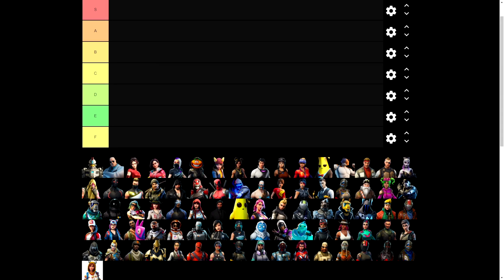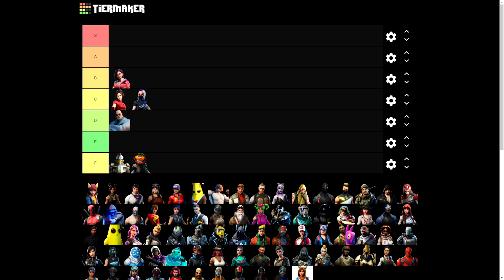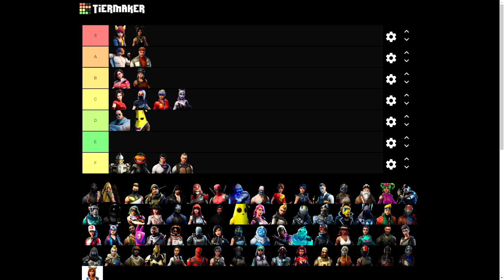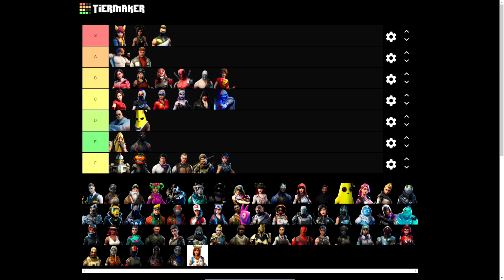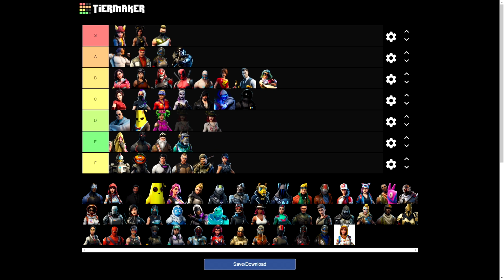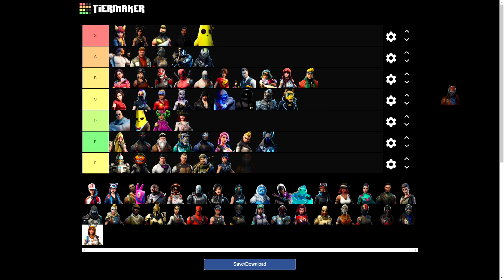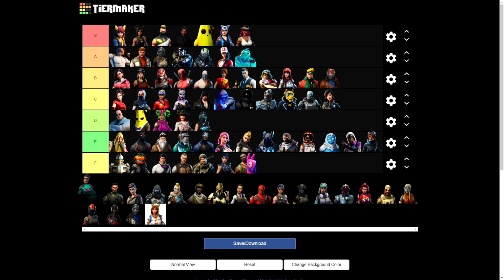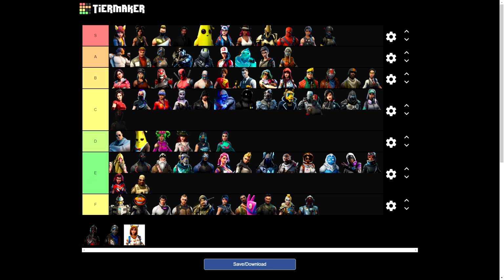RANKING EVERY BATTLE PASS SKIN IN FORTNITE (CHAPTER 1 SEASON 1-CHAPTER 2 SEASON 2!)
Use Code KobesMind in the item shop!